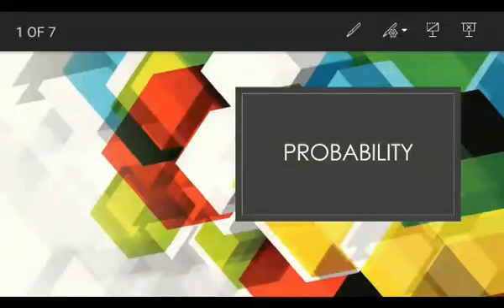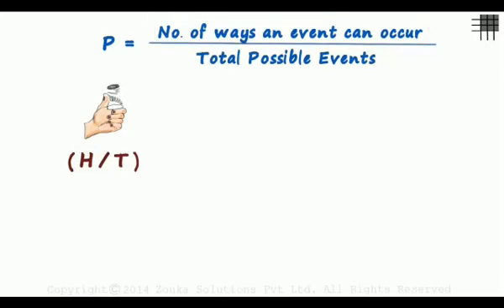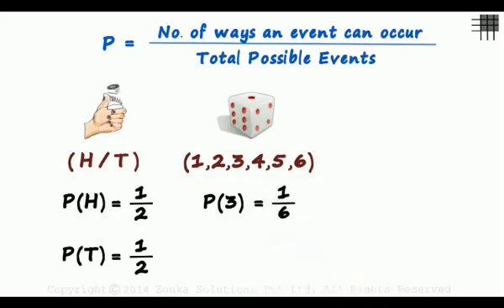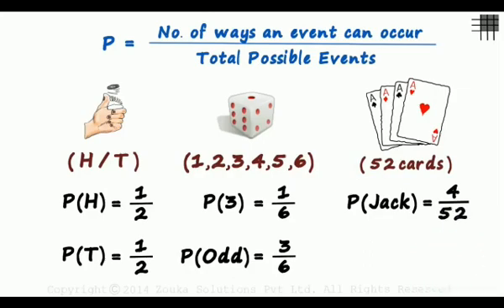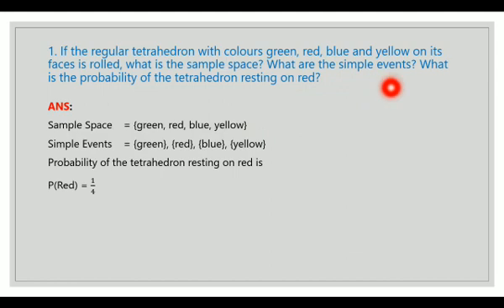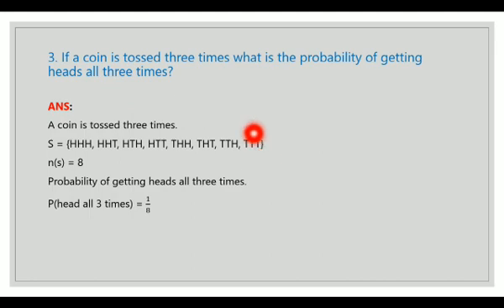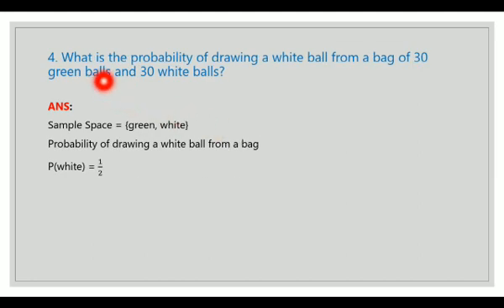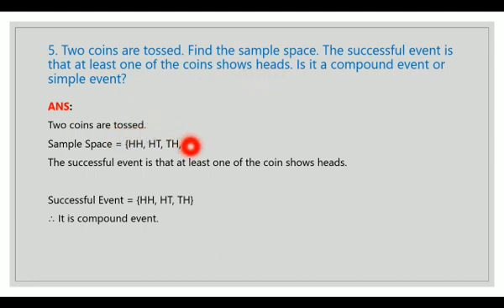Probability Part 2